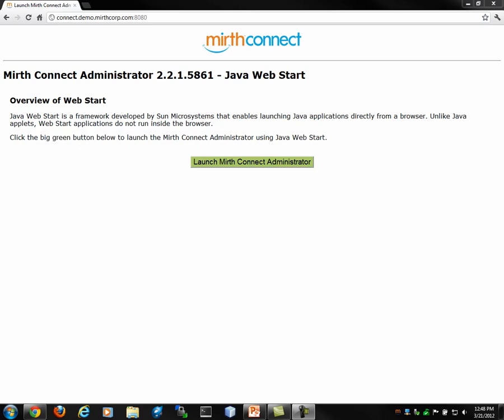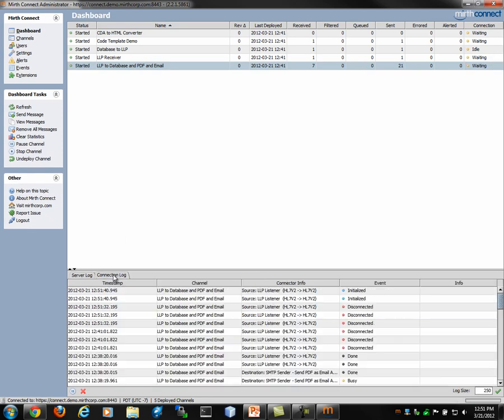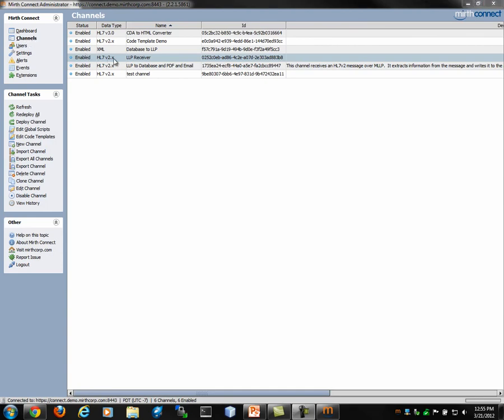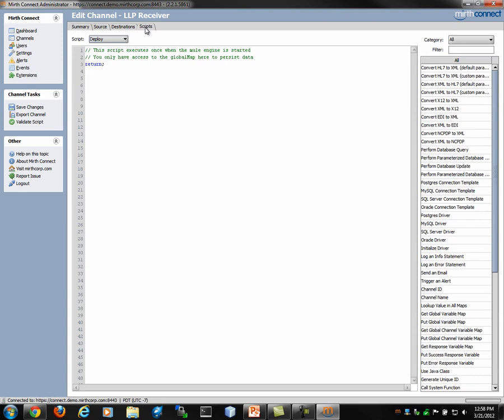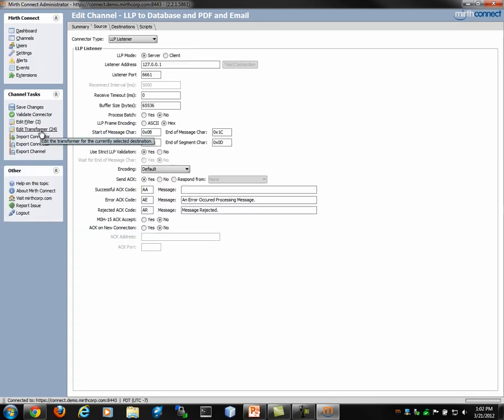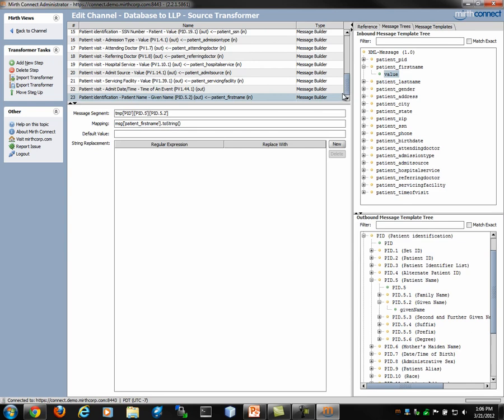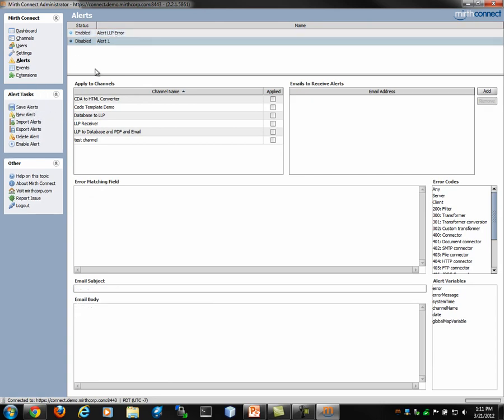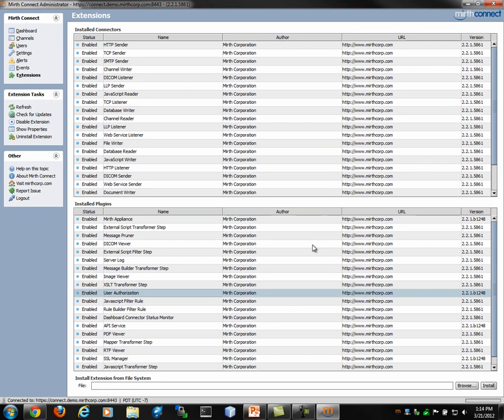Mirth Connect Chapter 3 Administrator